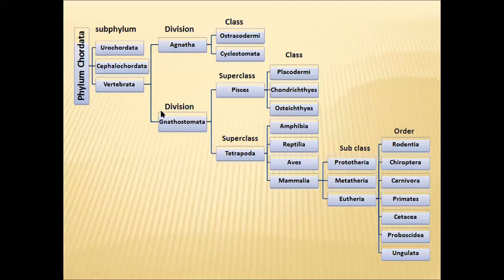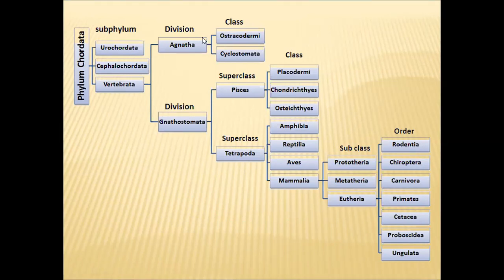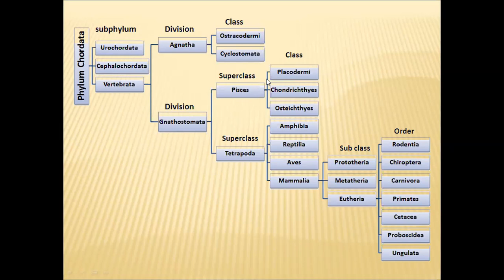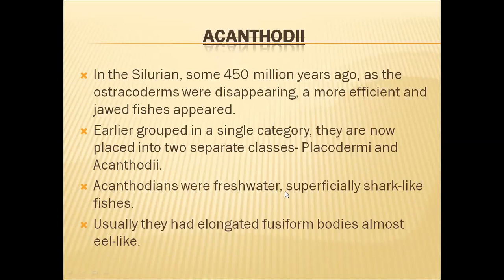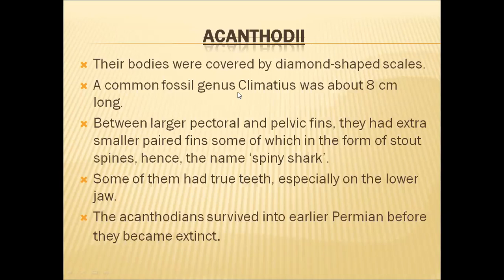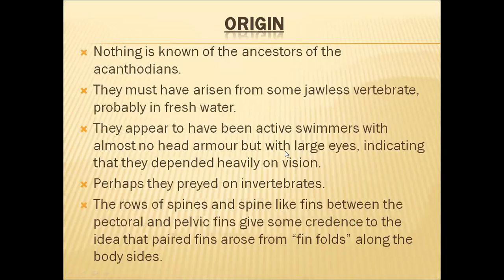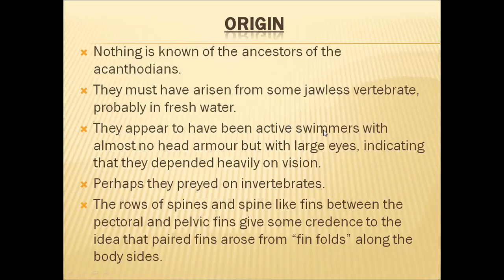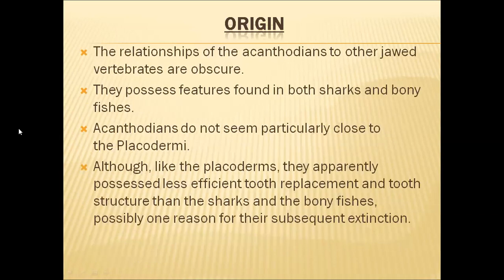Acanthodii Origin & Saalient features